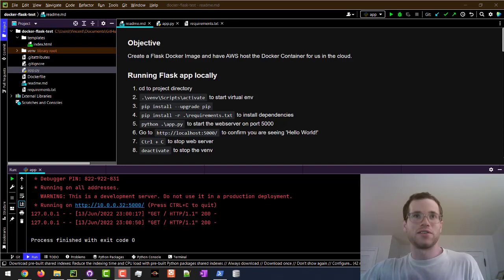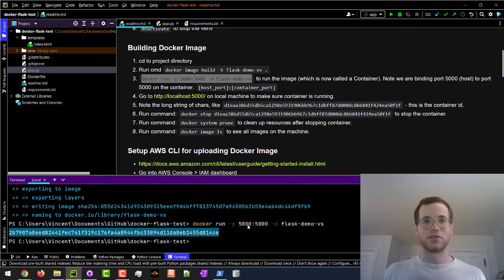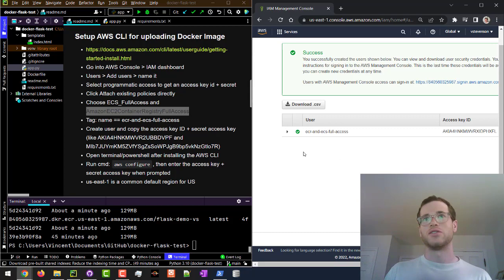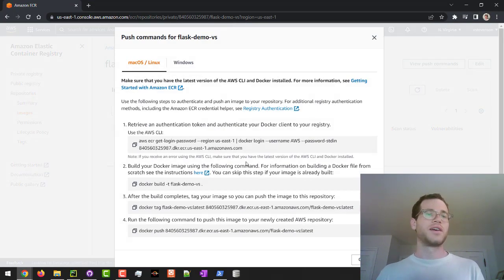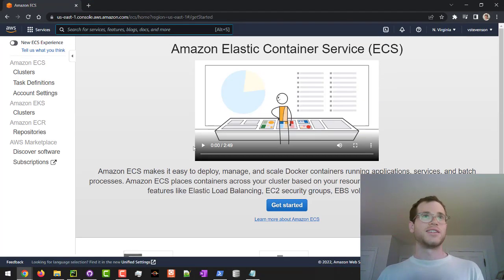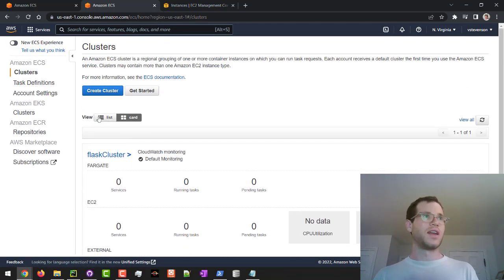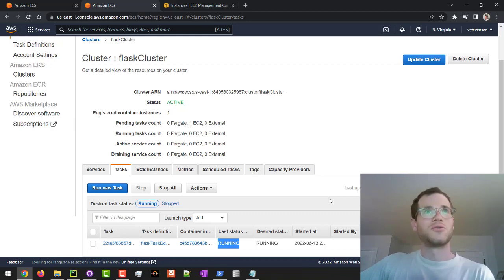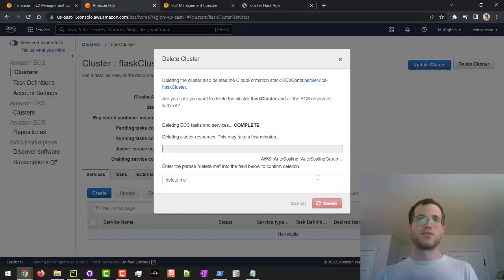How to Host Docker Apps on AWS with Elastic Container Service (ECS)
I do a complete guide of deploying a Docker Image for a Flask web application to AWS using the Elastic Container Service from scratch, while staying on the free tier! I also show how to run Docker commands and use the Elastic Container Registry (ECR) service to push local Docker Images to ECS to then deploy through Tasks. Finally, I discuss how to clean up the resources created during this tutorial to avoid getting bills for unused things down the road.